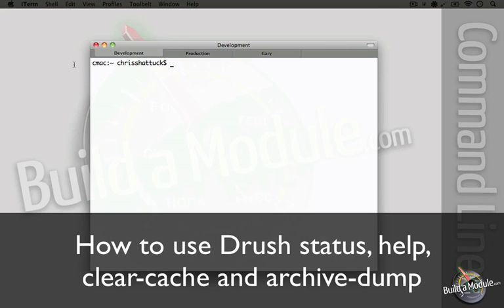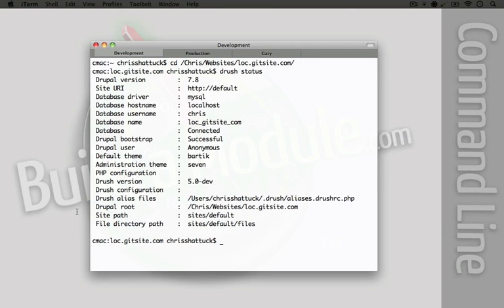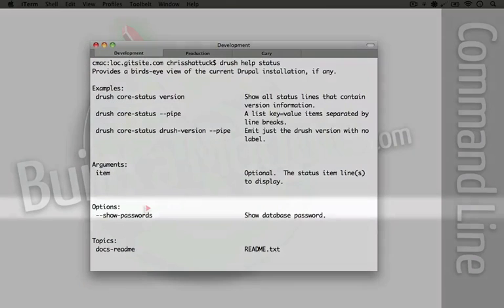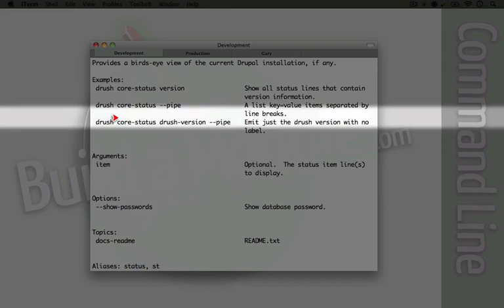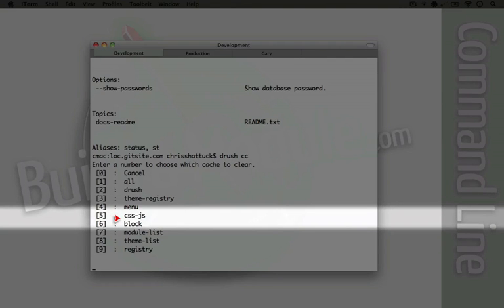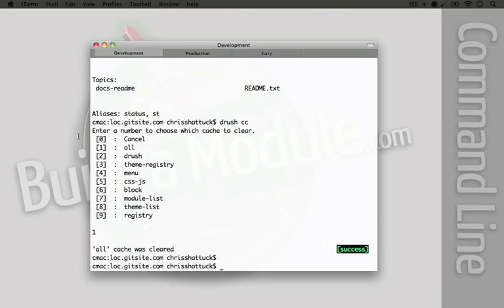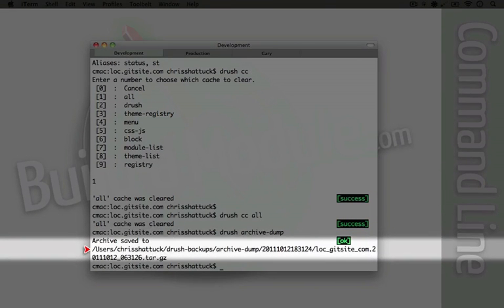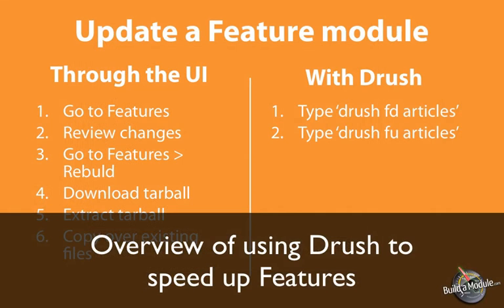103. How to use Drush status, help, clear-cache and archive-dump (a Drupal how-to)